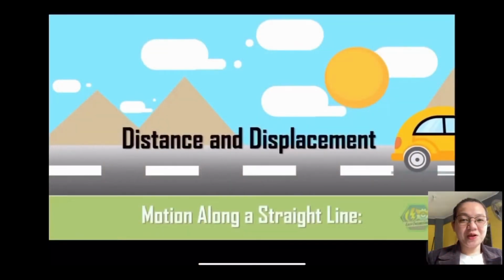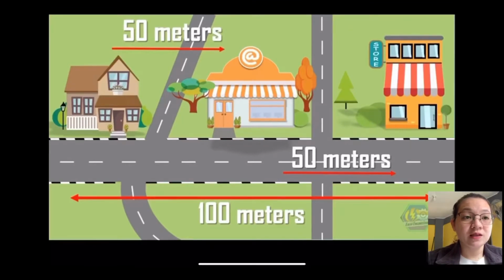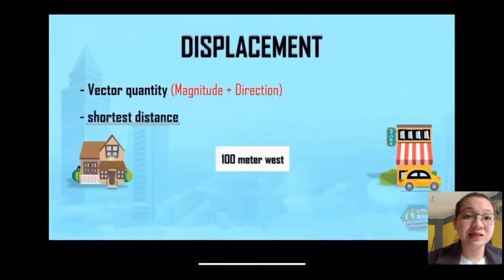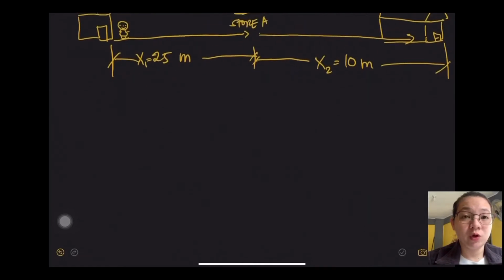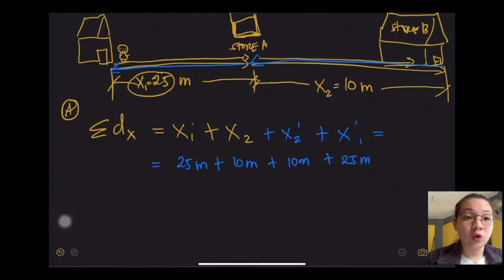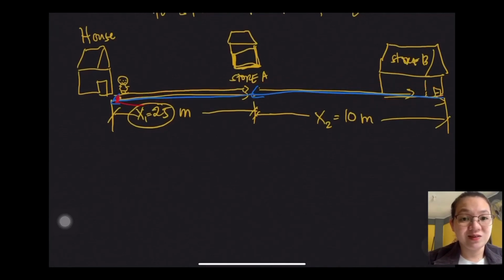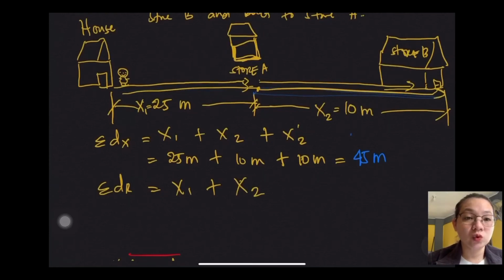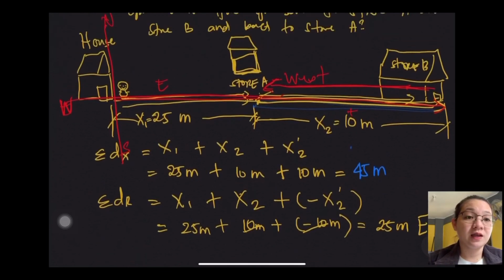Distance and Displacement